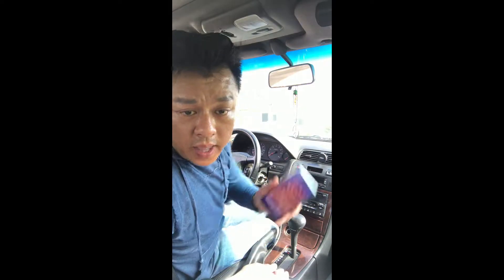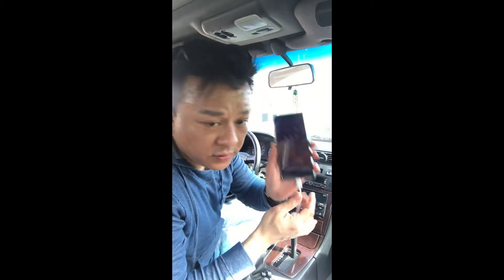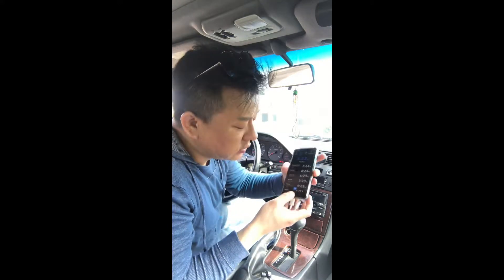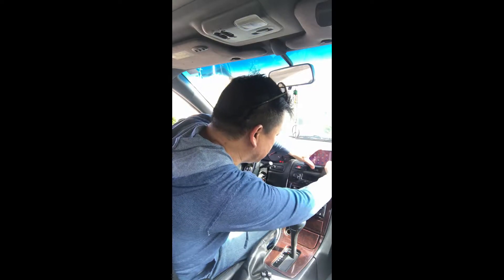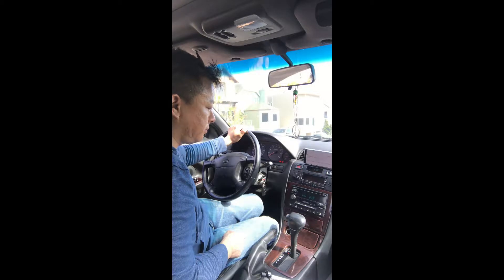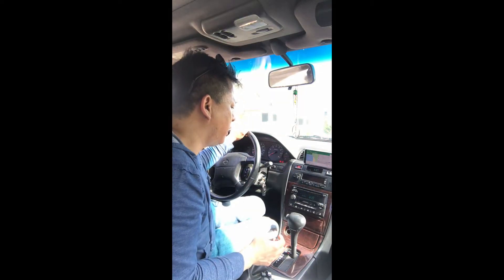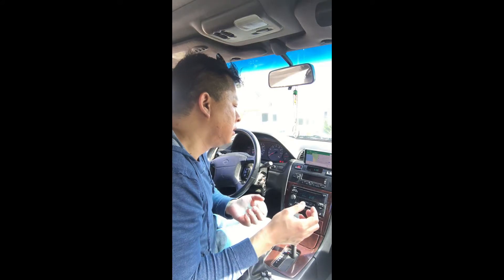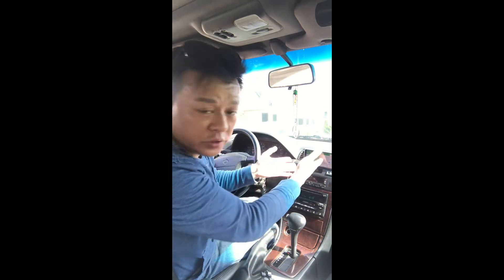Make Old Car As Smart As New Phone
I will show you how to make your old car as smart as new phone with my FM radio transmitter. Your car will be almost as smart as a Tesla with my device. Hook this up to your radio and experience no static when listening to your favorite music or podcast.

This Gizmo Guy Gadget is the SIMPLE solution you have been
looking for - add your new smartphone technology thru your
older car radio without complicated modifications or
expensive factory add-on kits .

Most late model luxury cars come with built-in computer
infotainment systems , but No Bluetooth . Replacing the
factory radio IS NOT RECOMMENDED because of the RISK of
DISABLING many expensive convenience options and
functions.

Replacing the car’s factory radio IS NOT AN OPTION since most late
model luxury cars come with an infotainment system and that will
MESS UP the electrical system and DISABLE other convenient features.